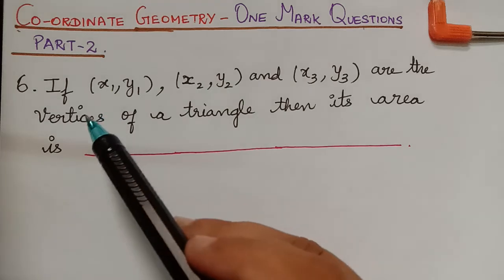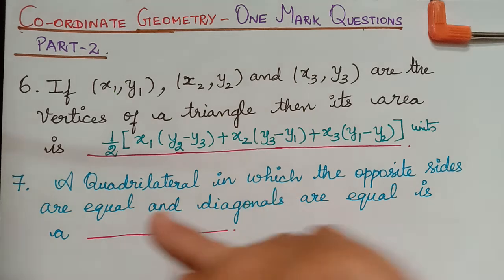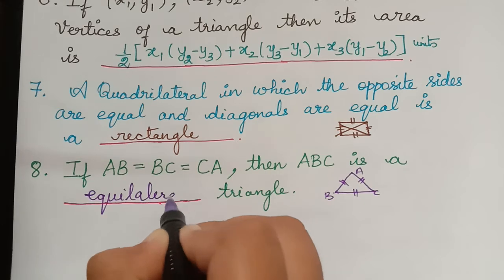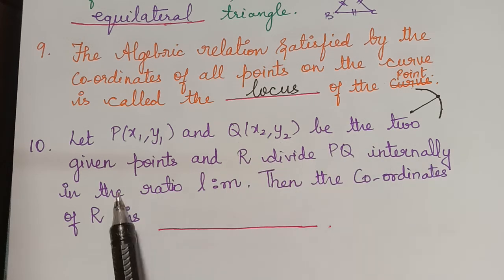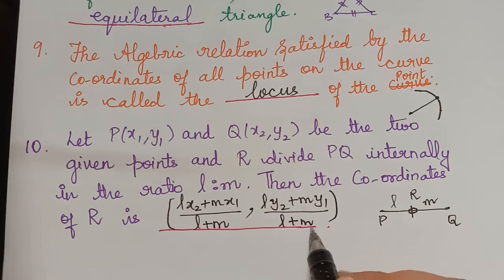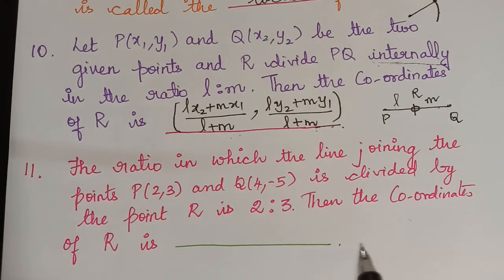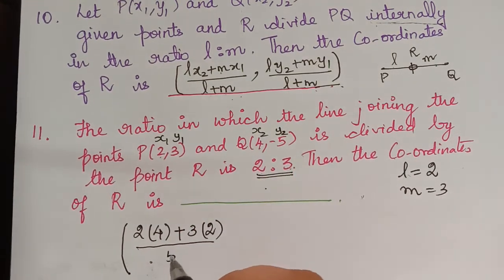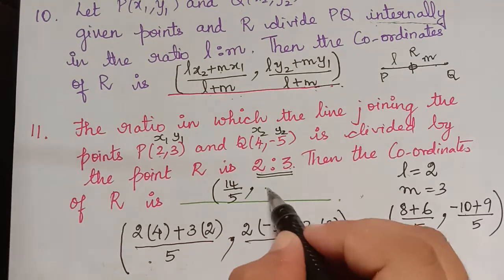coordinate Geometry one mark questions part 2